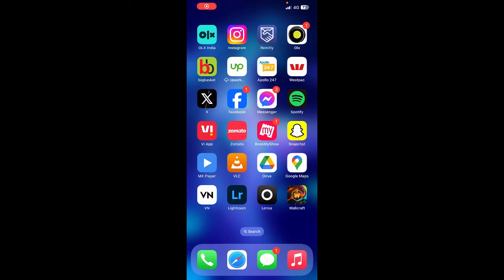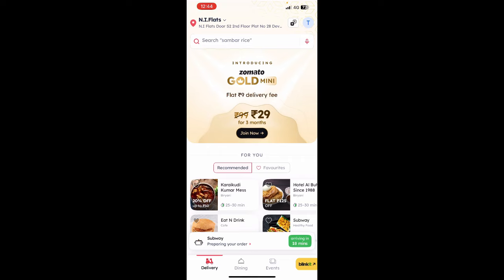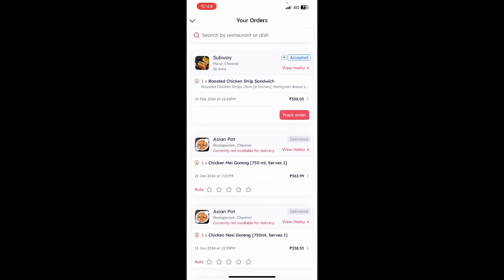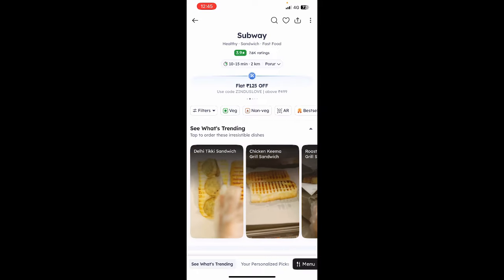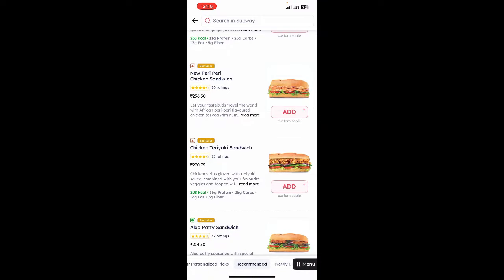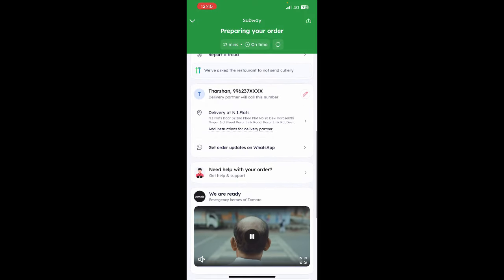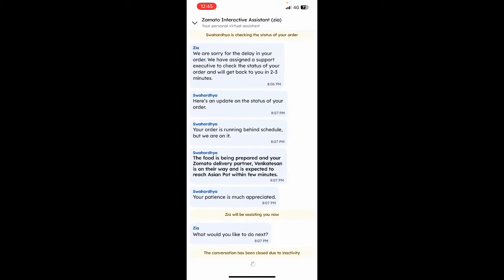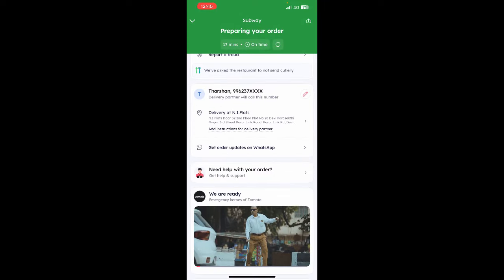How to cancel order on Zomato (Best Method)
In this video, we'll show you the best method for canceling an order on Zomato. Whether you've placed an order by mistake or need to make a change, we've got you covered with this easy step-by-step tutorial. Don't stress about your Zomato orders anymore, just follow these simple instructions and cancel your order hassle-free.